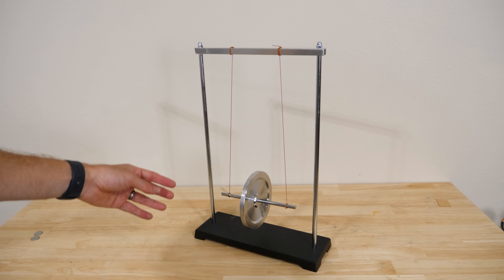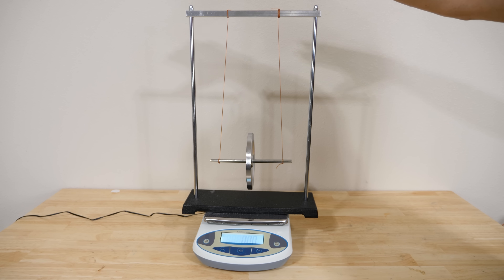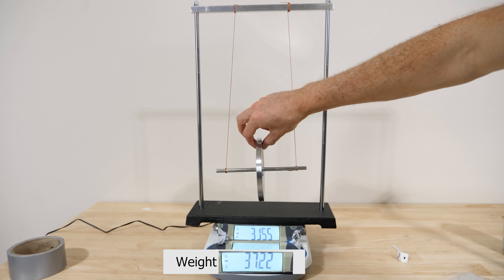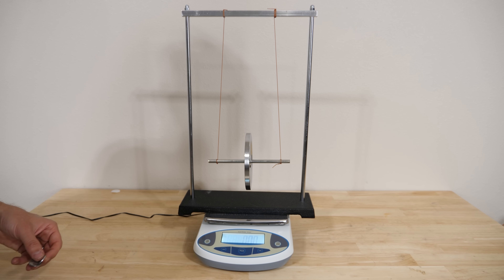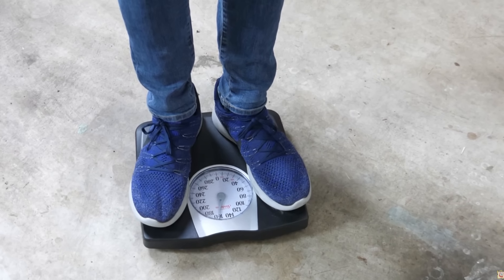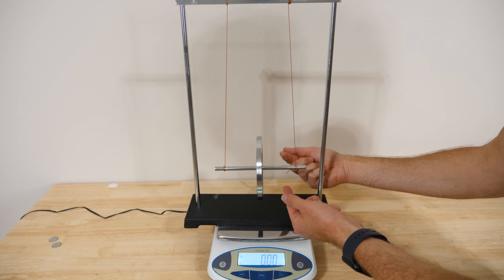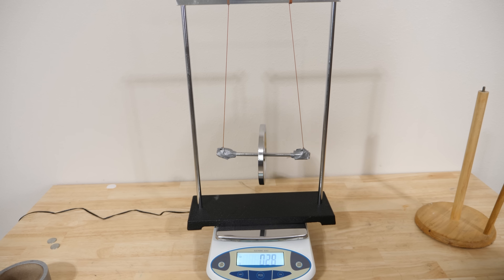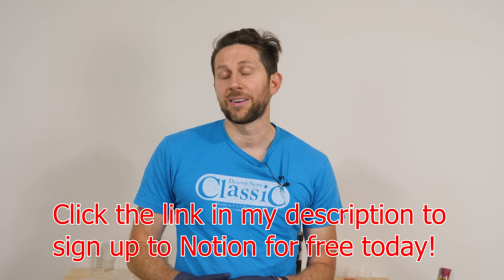How Does The Anti-Gravity Wheel Work?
to sign up to Notion for free

In this video I show you how Maxwell's Wheel works and why it weighs less when it is spinning.